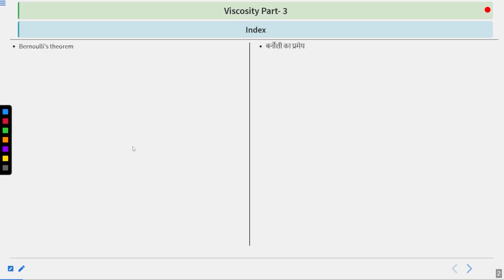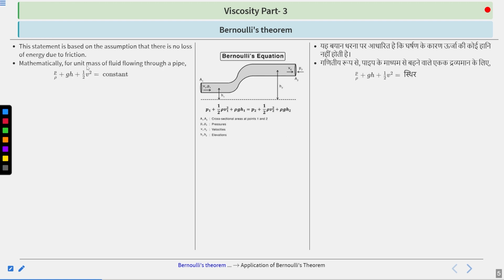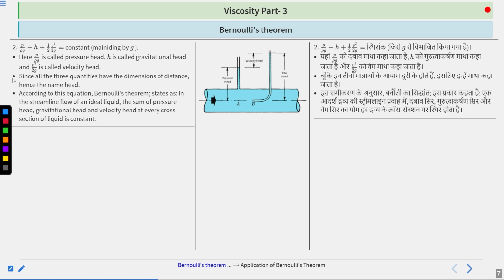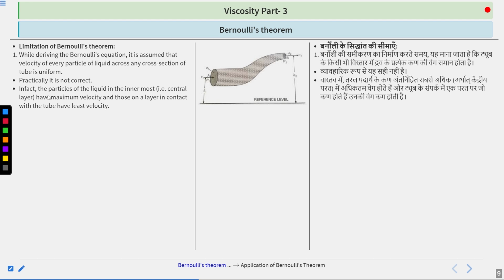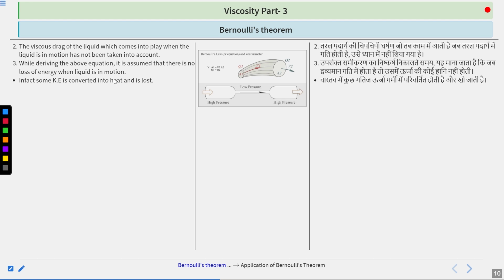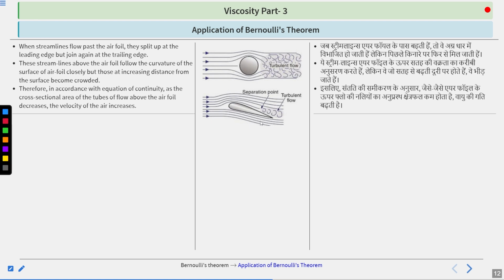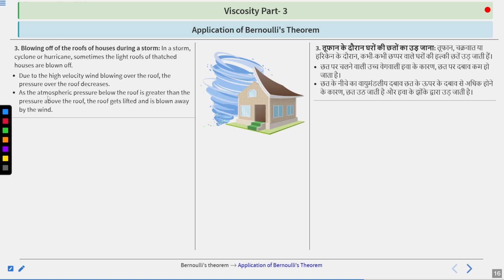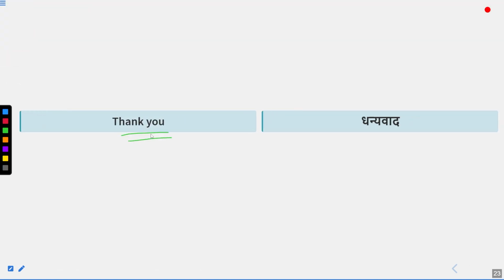Viscosity Part 3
Subject: General Awareness
Programme Name: Viscosity
Course Name: Railway Exams

In this video, we have discussed Bernoullie theorem and applications of Bernoullie theoram

📡 Key Features:
Syllabus-based Content